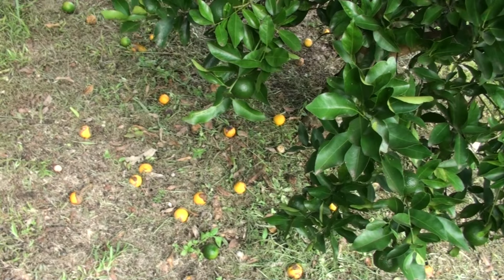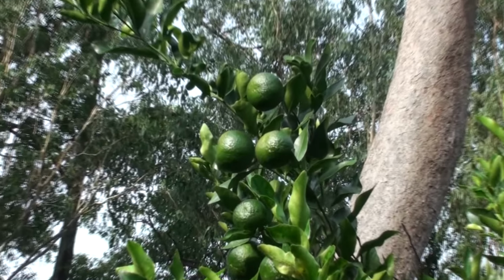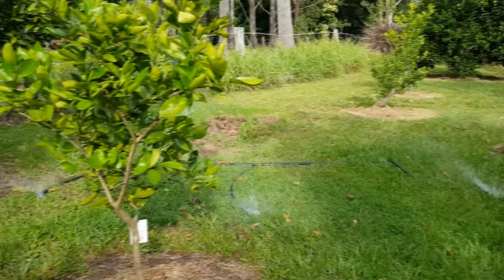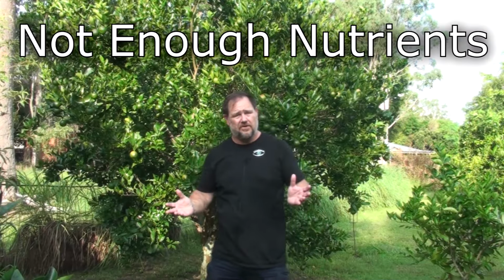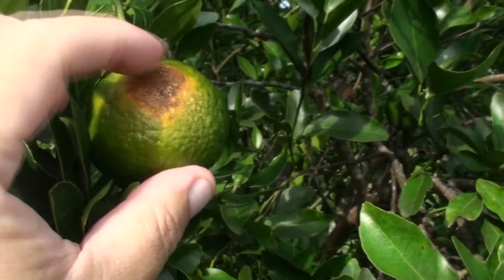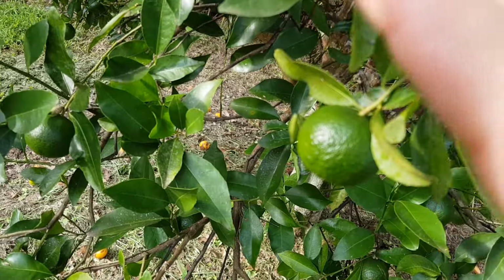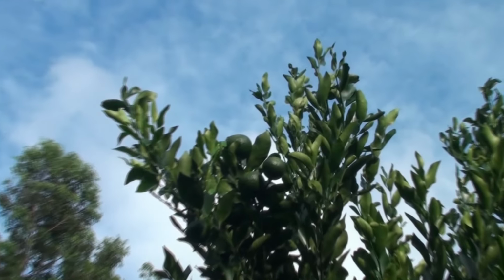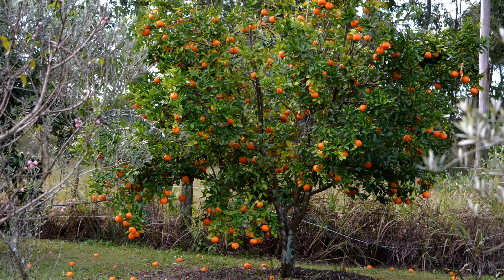Why is My Tree Dropping Fruit & How to Stop Fruit Drop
People often wonder why their fruit tree has dropped or shed fruit before they get a chance to ripen! In this video, I explain 4 reasons why fruit trees drop fruit and how we can prevent it from happening. Enjoy!

Blog (use the search bar on my website to find info on certain subjects)